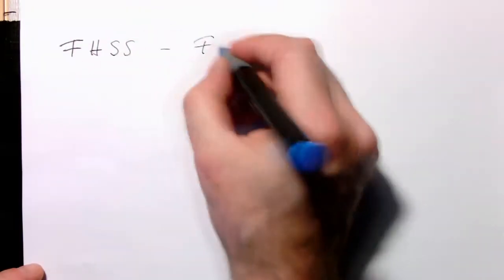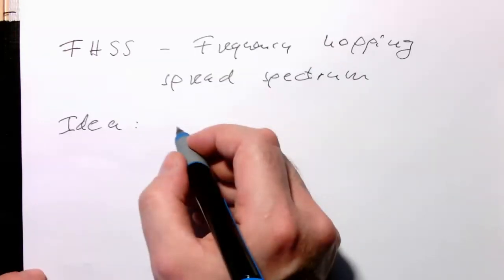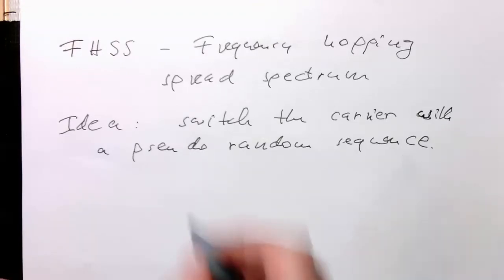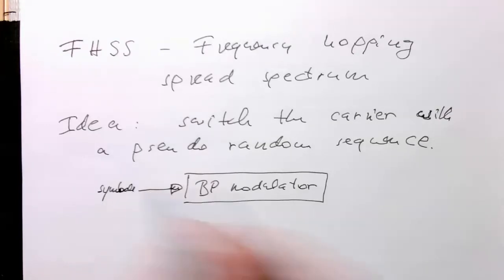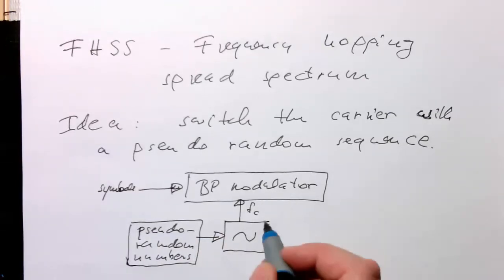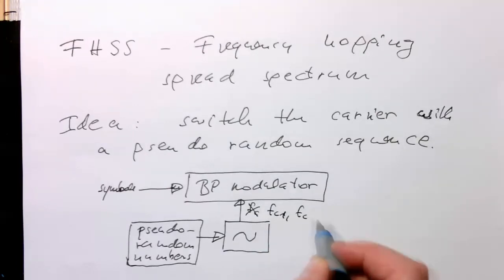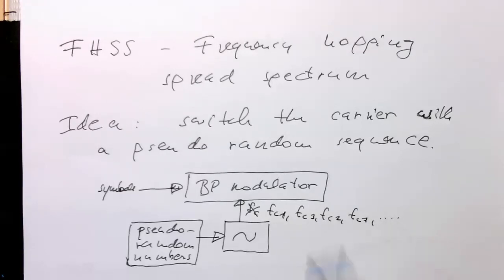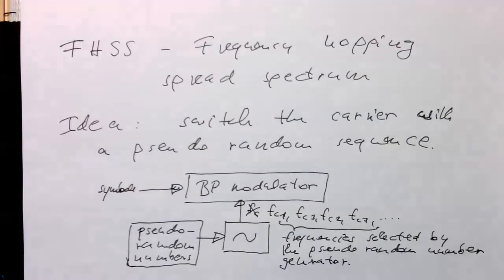Mutiple access: Frequency hopping (0002)